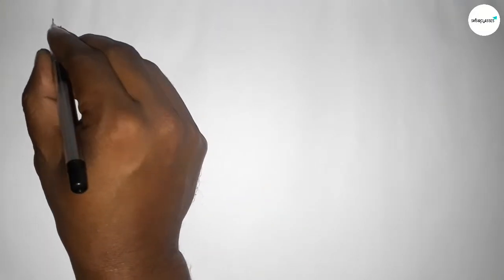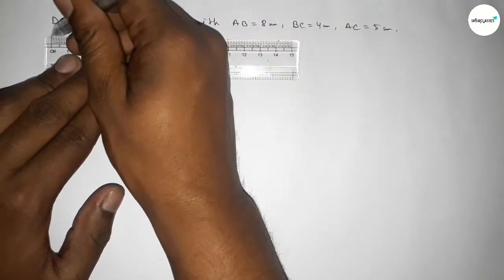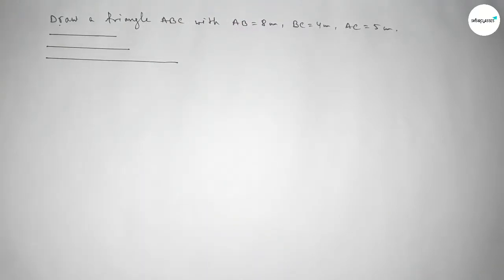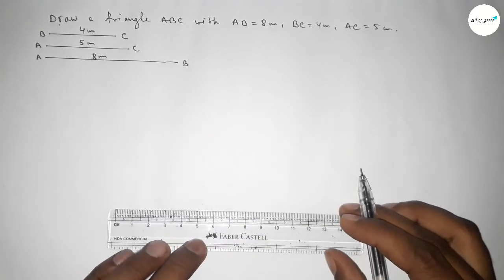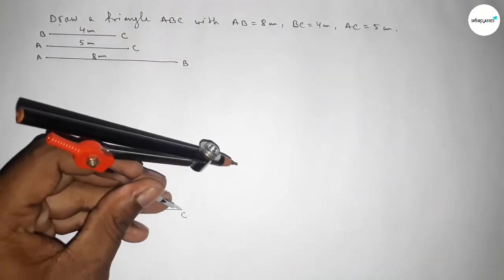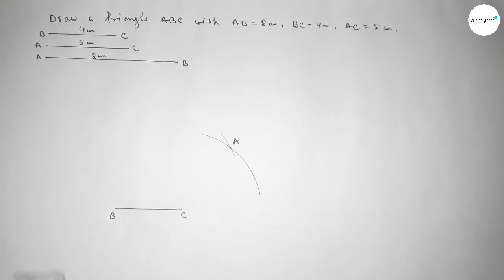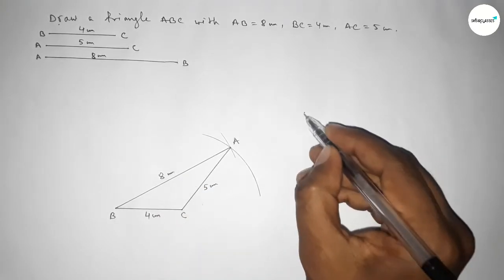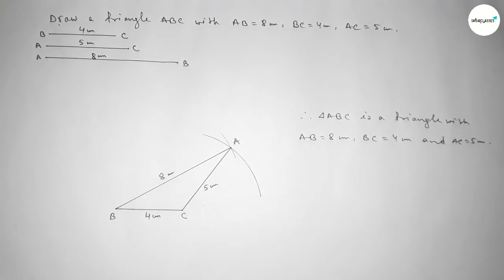How to construct a triangle ABC with AB=8cm,BC=4cm and AC=5cm.shsirclasses.